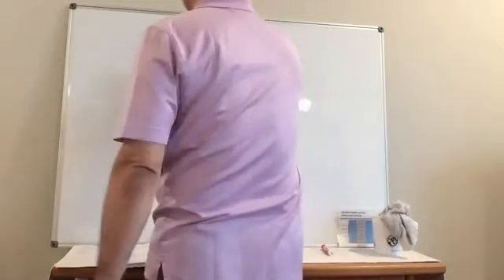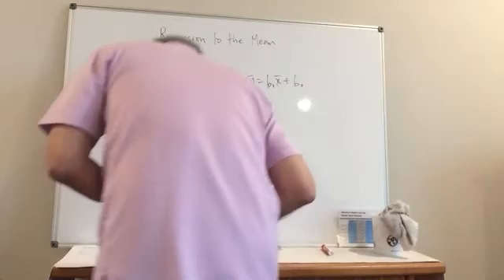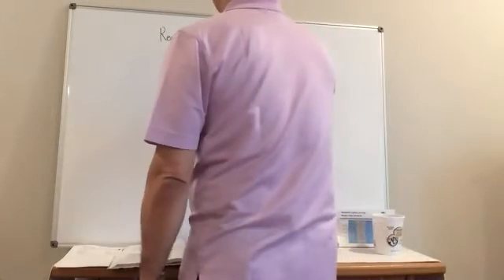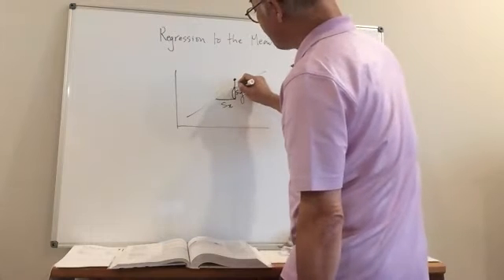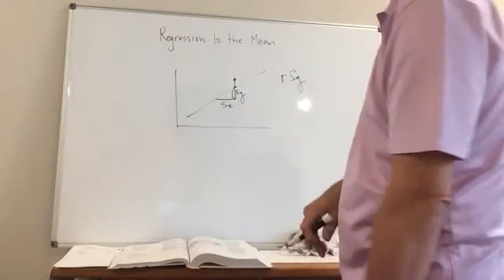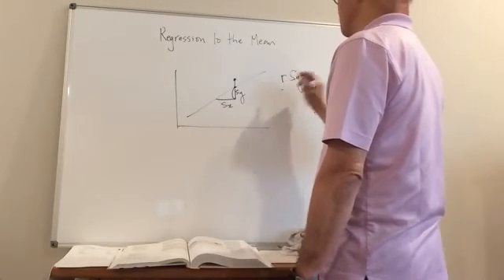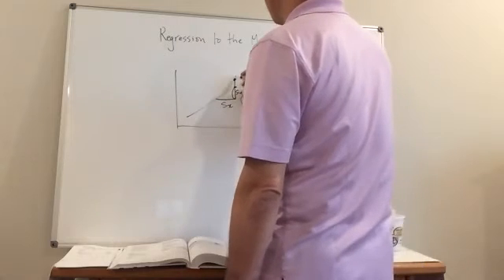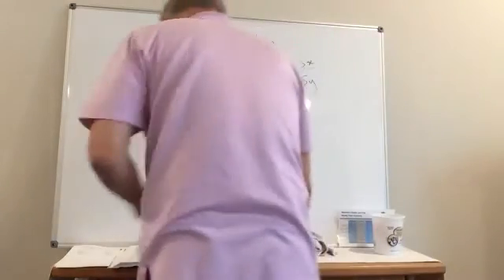APStats Ch 3.2-4 20-21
Least Squares Regression Part 4